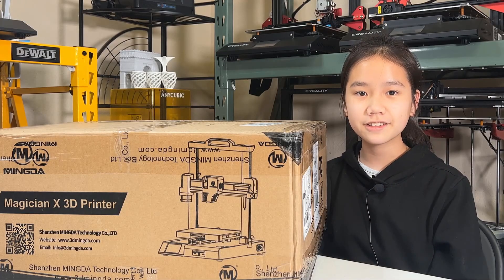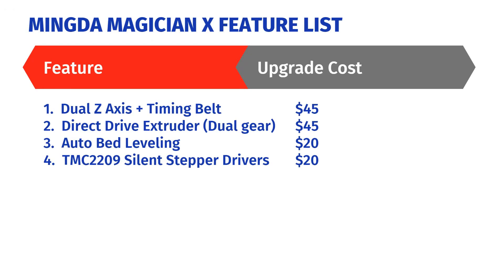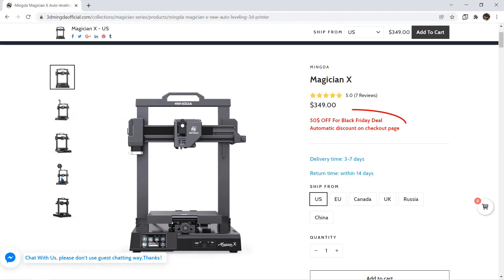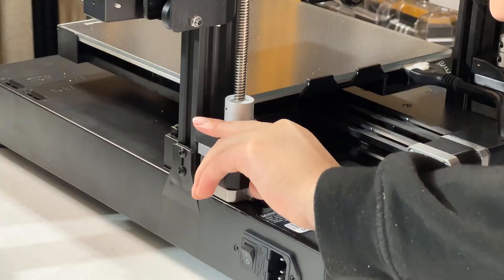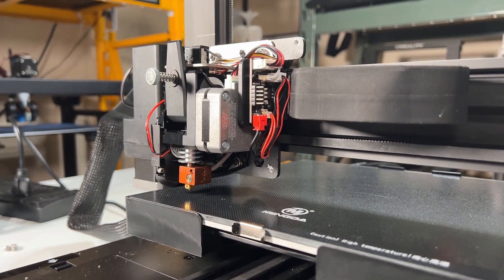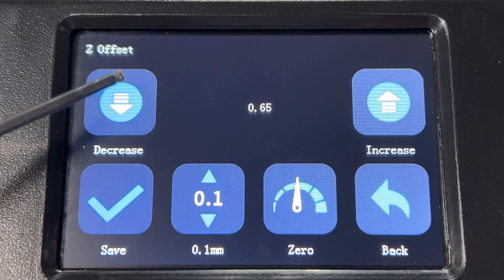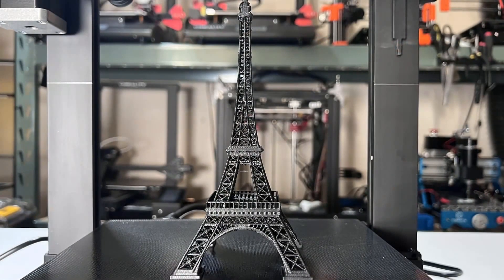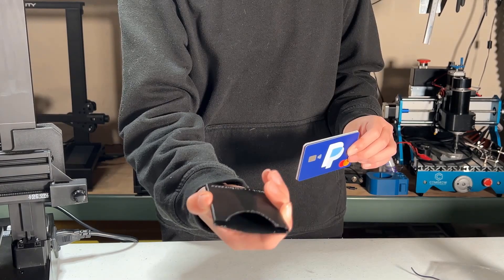Mingda Magician X 3D Printer: $300 with Dual Z-axis, Direct Extruder, strain gauge auto bed leveling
Welcome back to Aurora Tech channel. Today, I will review this Mingda Magician X, a mid range 3D printer. The price today as this video recorded is $299. Compared to an entry level 3D Printer, which costs $200. In this video, I will look into the hardware in the details and see what we can get for that extra $100. I will also go through the assembly and do some test print, finally talk about what I like and what I think can be improved.

In conclusion, this printer is really nice and absolutely worth the price. If you want something more than just an entry-level 3D printer and you have a budget of around $300, you can consider this Mingda magician X. I would like to see more mid-range 3D printers like this in the market. Instead of trying to find the cheapest printer in the world, I would rather pay a little bit more for a higher quality printer with more features.

(I removed the text Auroa Tech Channel so you can easily add your own using Tinkercad)